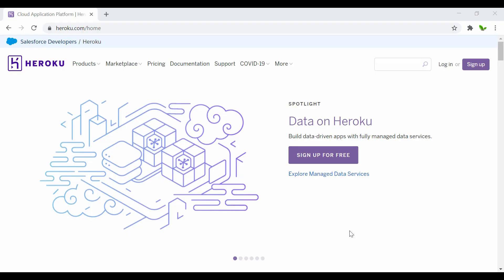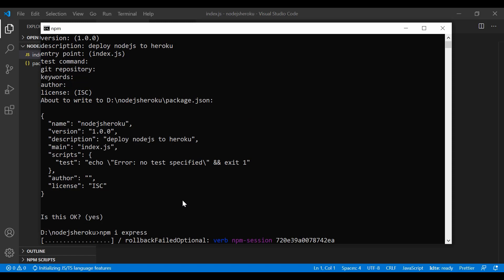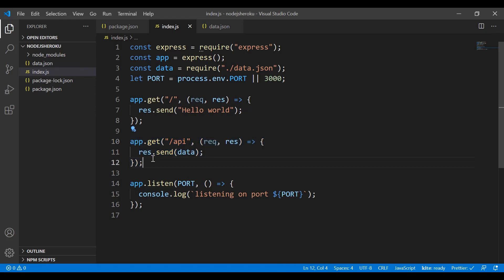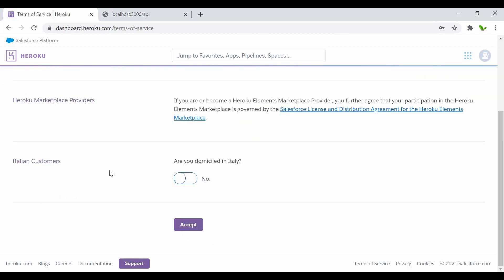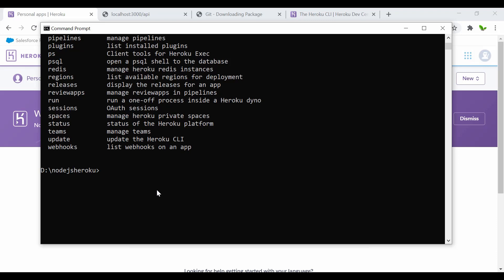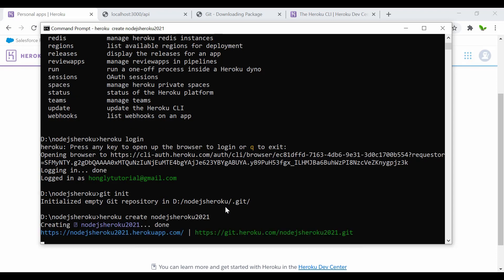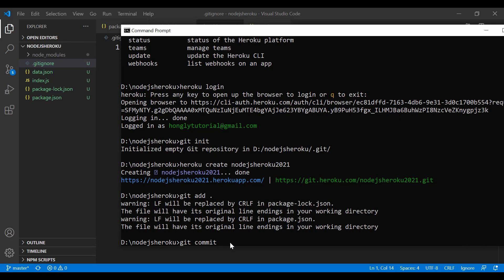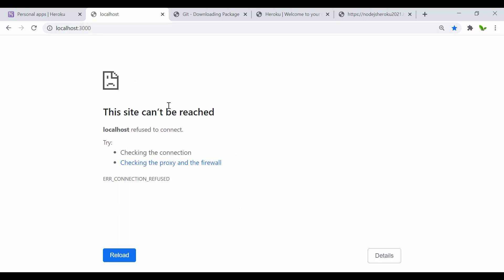Deploy Node.js App for Absolutely FREE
In this video, I will show you how to deploy Node.js app for completely FREE with Heroku. Let's get started!

⭐ Kite is a FREE AI-powered coding assistant that will help you code faster and smarter.